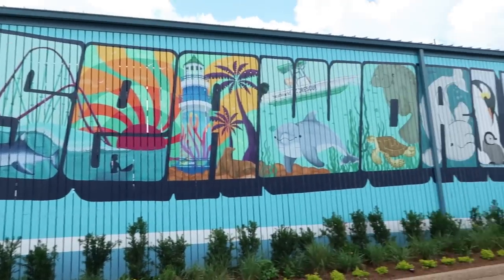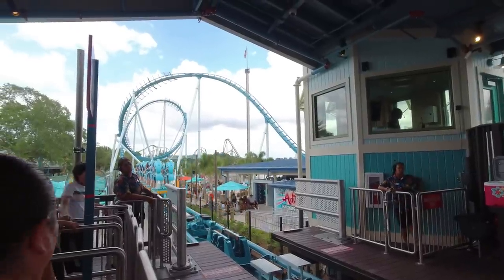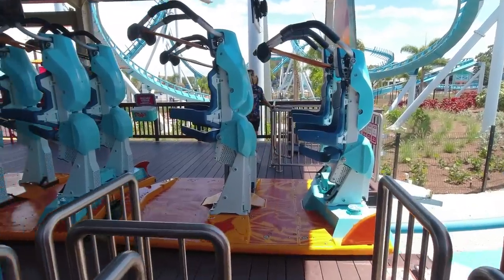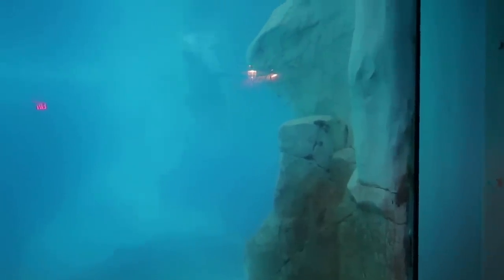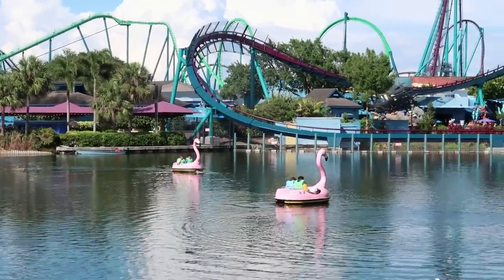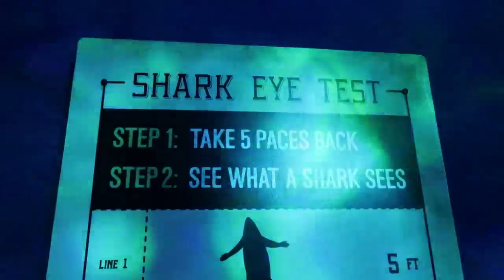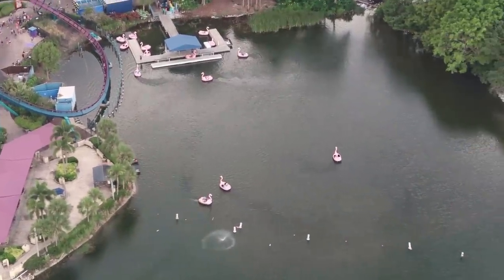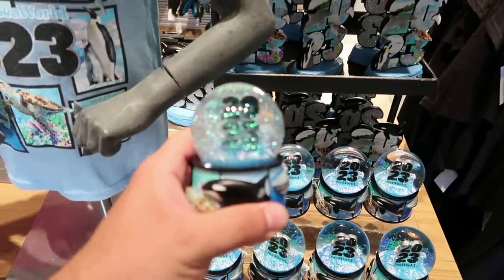Brand New Pipeline Surf Coaster at SeaWorld Orlando! Flamingo Boats and Ice Breaker Roller Coaster